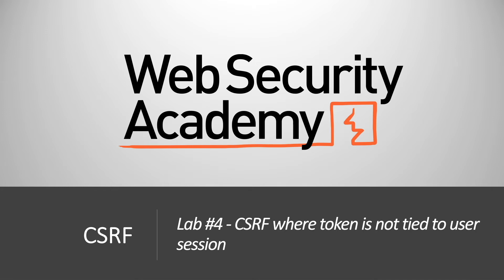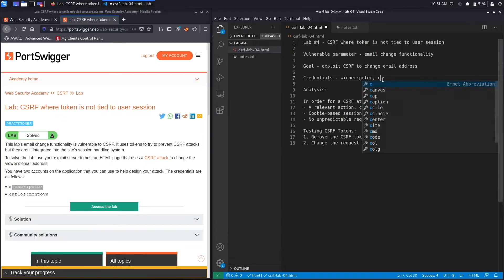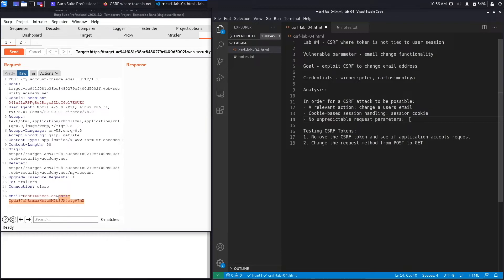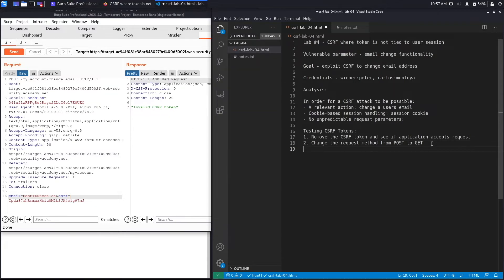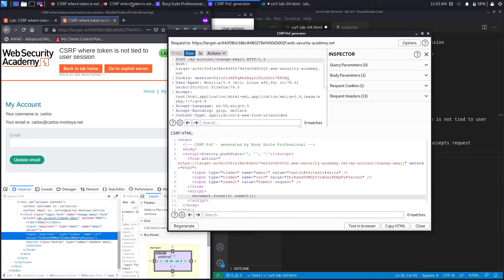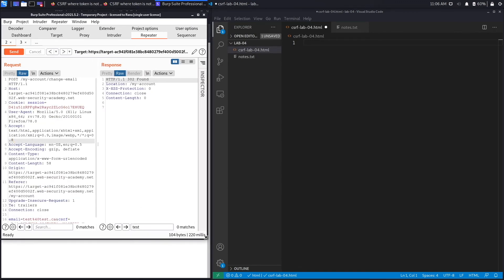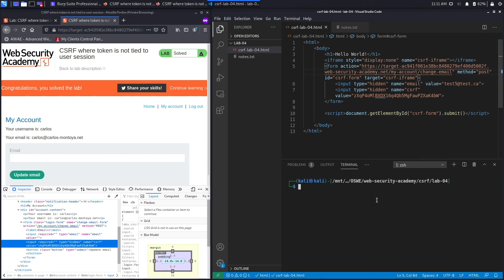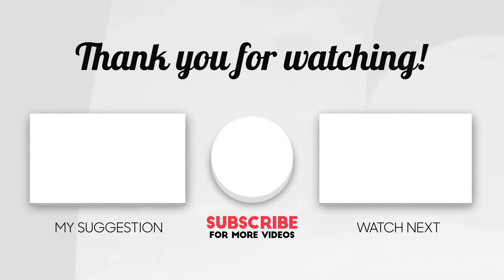CSRF - Lab #4 CSRF where token is not tied to user session | Long Version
In this video, we cover Lab #4 in the CSRF module of the Web Security Academy. This lab's email change functionality is vulnerable to CSRF. It uses tokens to try to prevent CSRF attacks, but they aren't integrated into the site's session handling system.

00:00 - Introduction
00:14 - Intigriti sponsorship
01:08 - Navigation to the exercise
01:47 - Understand the exercise and make notes about what is required to solve it
02:56 - Exploit the lab using Burp Suite Pro
13:23 - Script the exploit (without Burp Suite Pro)
18:45 - Summary
18:55 - Thank You